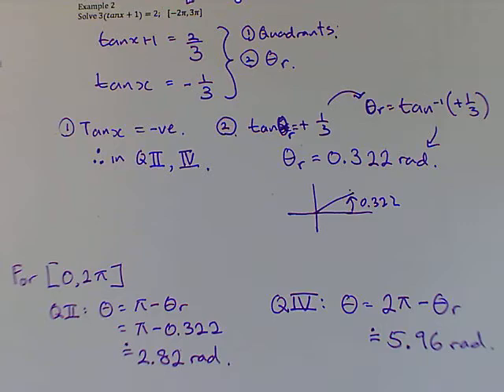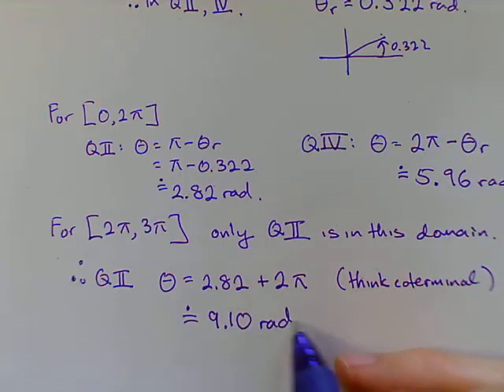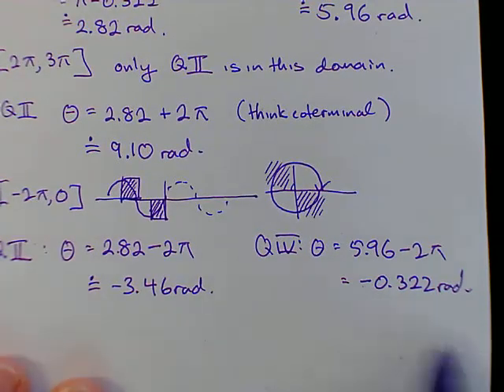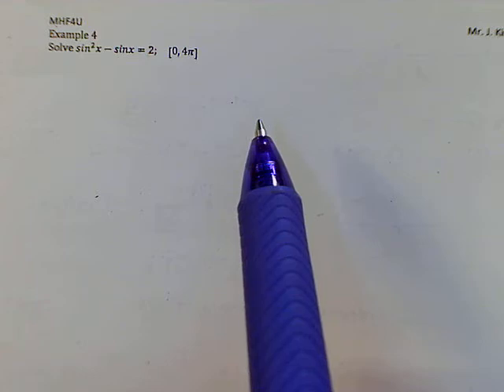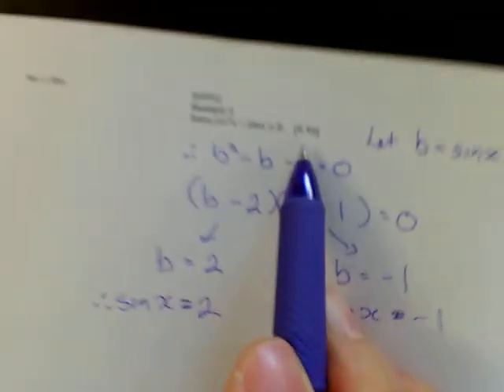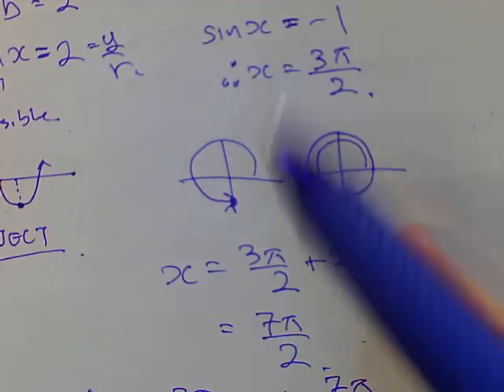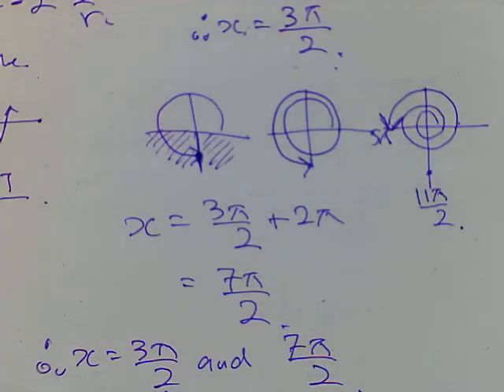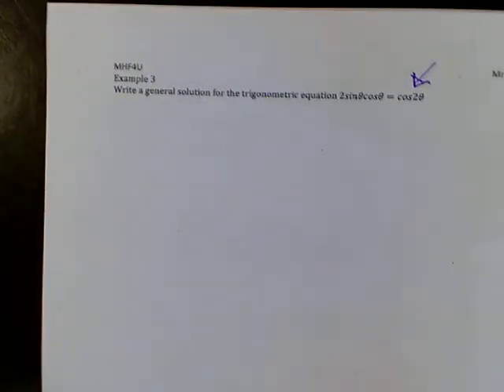5.4 Solving Trig Equations Intro part 2